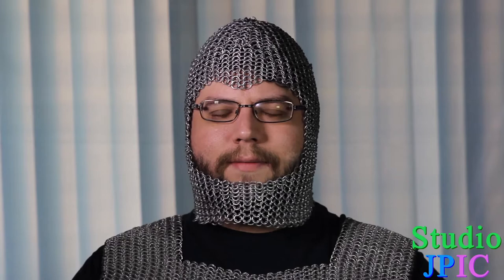Chain Maille Art Channel Trailer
Welcome to the Chain Maille Art YouTube Channel.  This channel, along with the upcoming web page, will focus on the art of making chain maille, from cutting jump rings to assembling basic and advanced armor and jewelry.

From Chain Maille, to Chainmaille, to Chain Mail to Chainmail, this channel will help guide you with your chain maille projects.